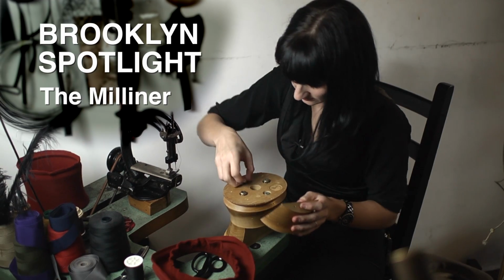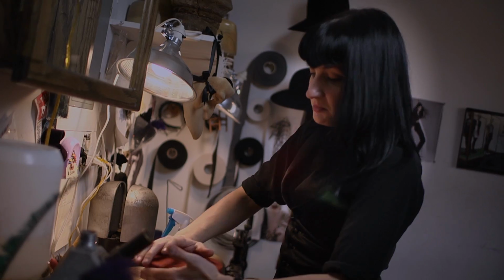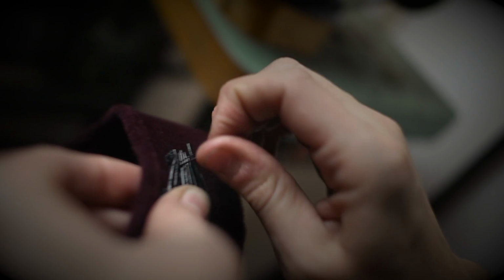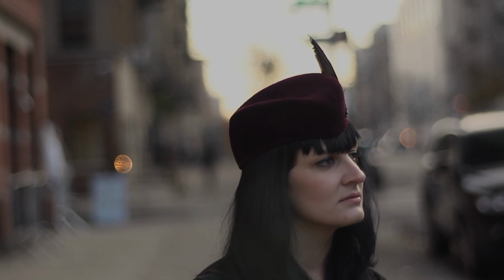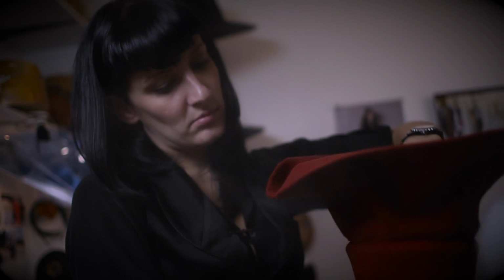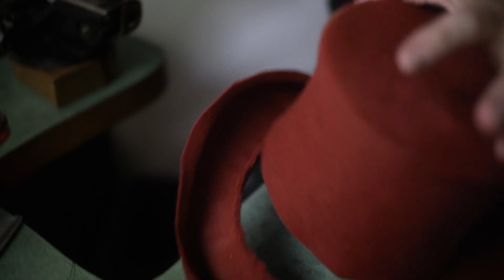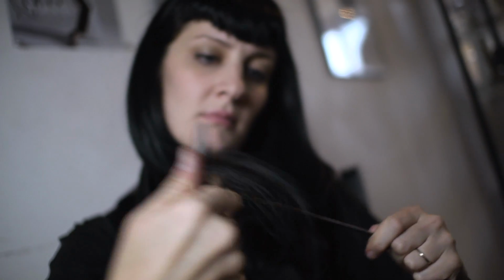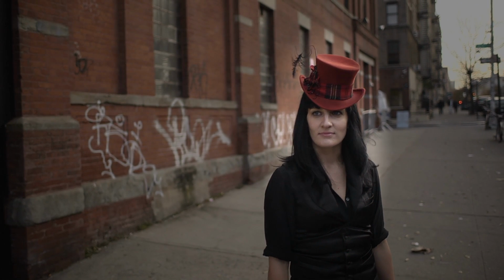Brooklyn Spotlight: The Milliner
Ryan Wilde discusses with BCTV about her process of hatmaking.